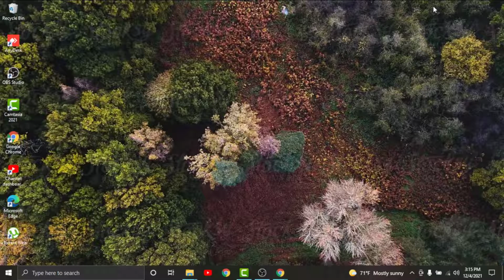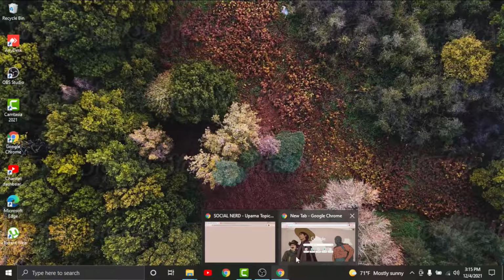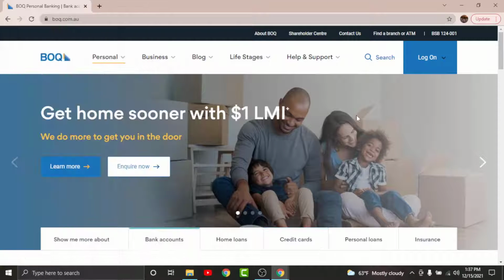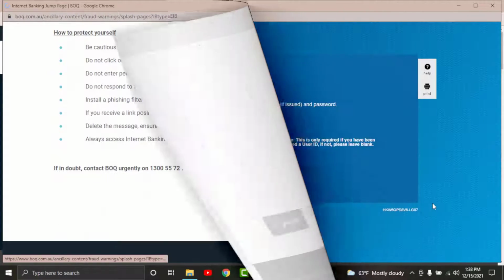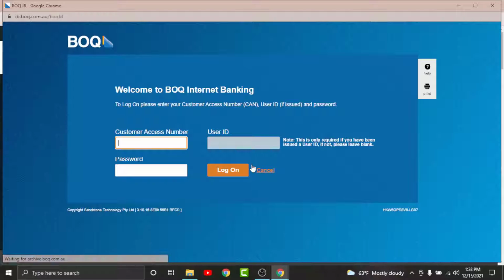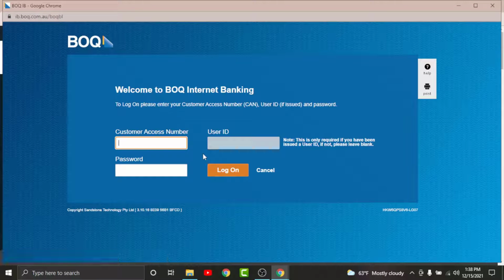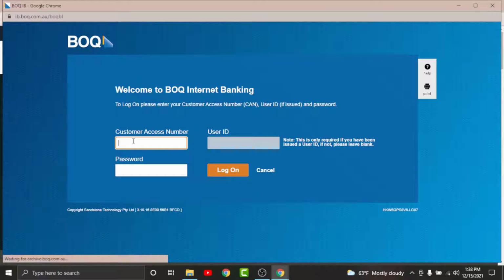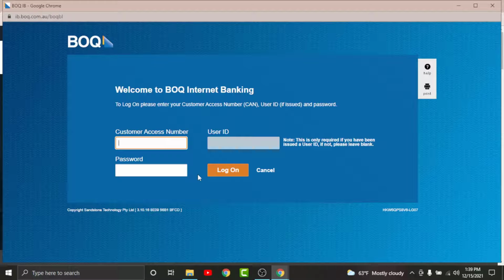How to Login Bank Of Queensland Online Banking | Sign In boq.com.au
This video depicts step by step procedure for logging into Online Banking Account of Bank Of Queensland. The process is pretty simple and straightforward. Just follow the instructions given below :

Go to any browser and visit boq.com.au
Tap on Logon and Choose Logon To Internet Banking
Scroll down and Tap on Continue
Enter Customer Access number and Password
Tap on logon

And, you'll have successfully logged into your Online Banking Account On Bank Of Queensland. Now, you can have access to your financial transactions. account details, payments and fund transfers from anywhere and anytime online.